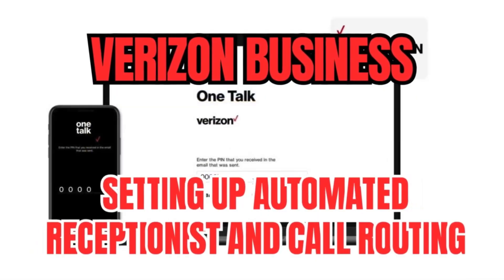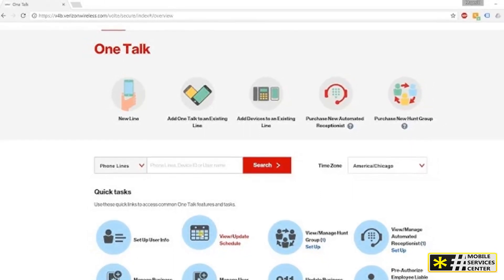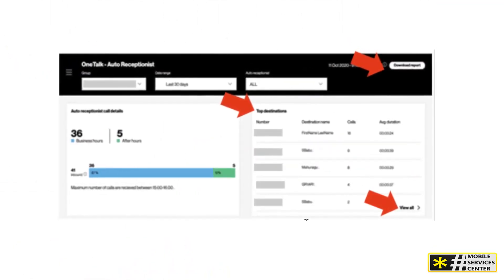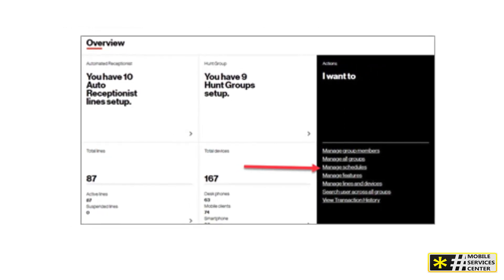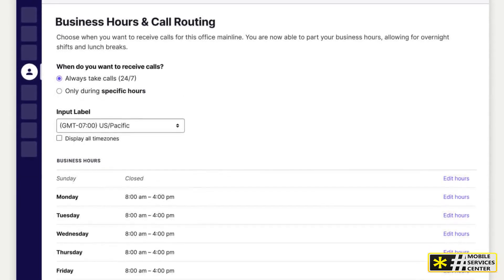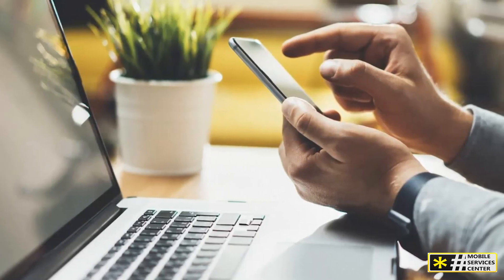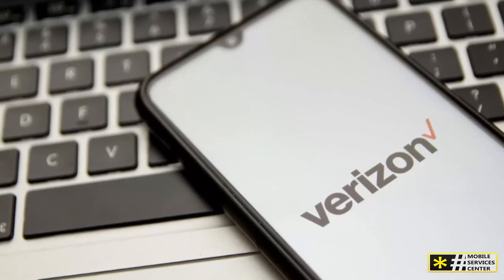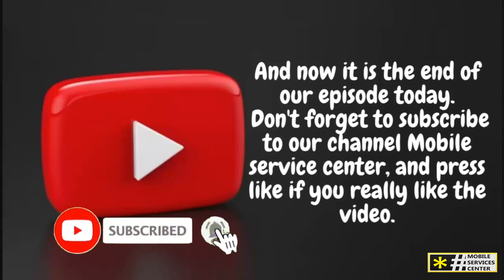Setting up automated receptionist and call routing| Verizon business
Setting up automated receptionist and call routing| Verizon business, In this video, we’ll guide you through setting up Automated Receptionist and call routing. Setting up automated receptionist and call routing allows you to create custom greetings and manage your incoming calls efficiently.